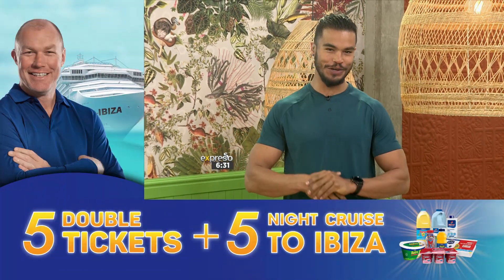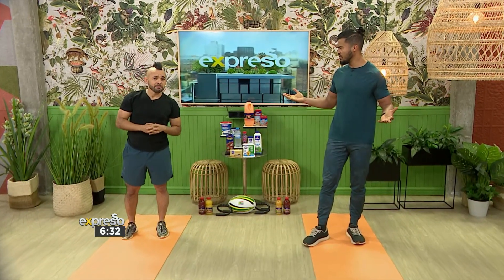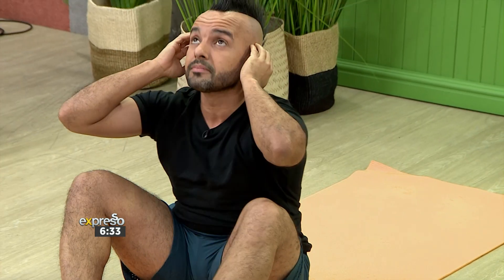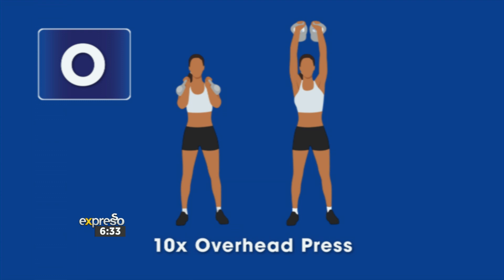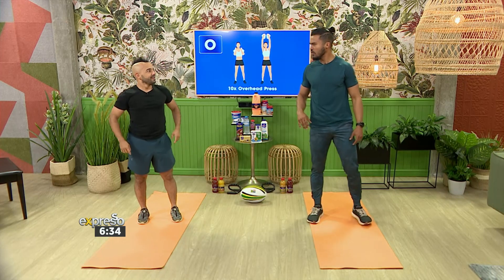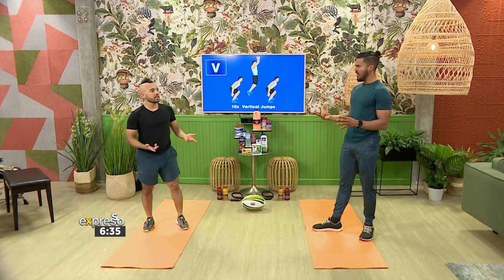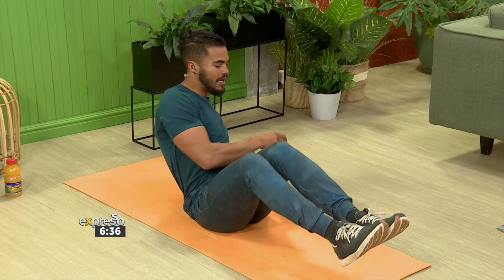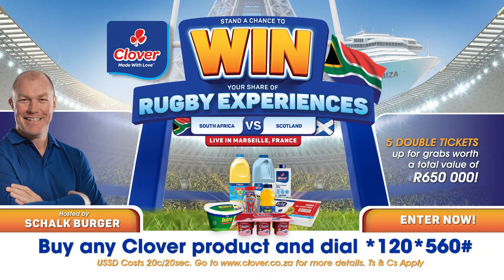Fitness: The C.L.O.V.E.R Workout - By CLOVER